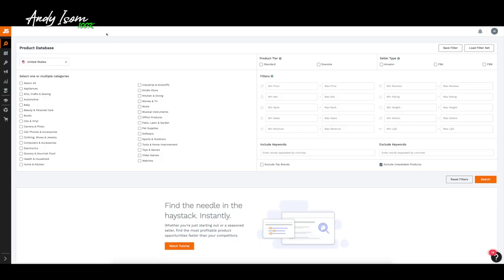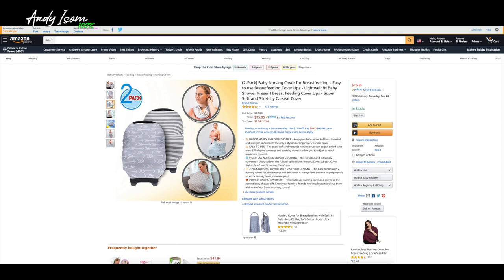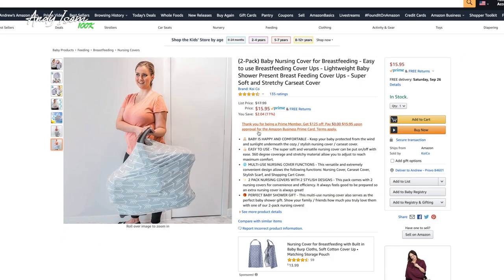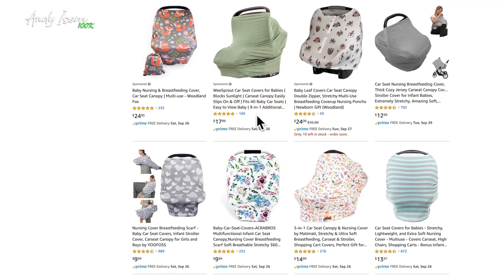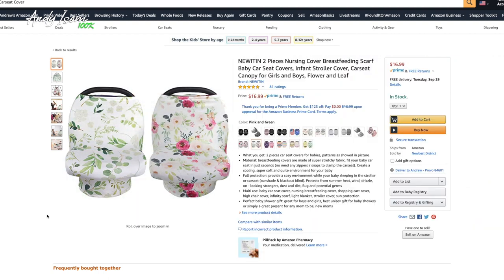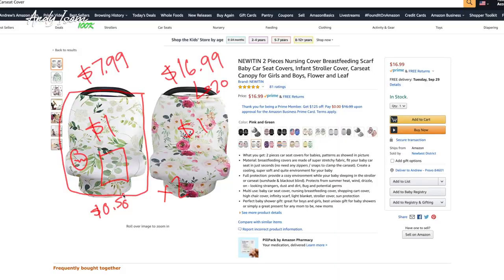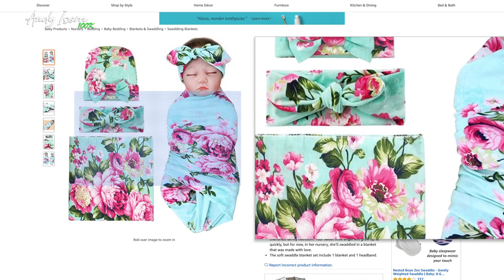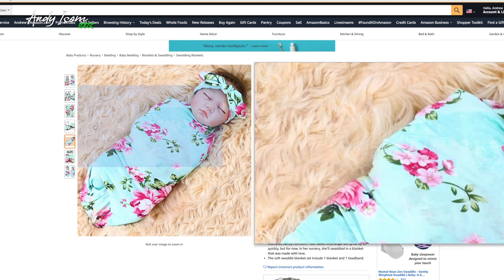Amazon FBA Product Research - Baby Products 👶🏻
In this video, you will learn how to find amazon products to sell in the baby category. We will be doing some Amazon product research in Jungle Scout to look for potential products you could start in the baby category. We will take a deep dive into these products and get a good idea of these listings on Amazon in order for you to get a head start. If you are looking for products to sell on Amazon in the baby category, this is the video!